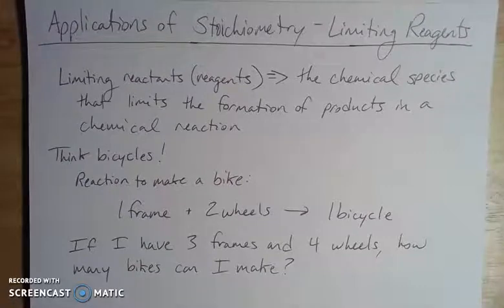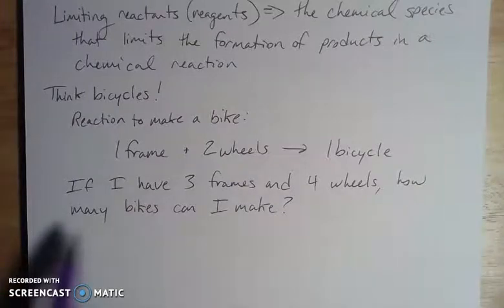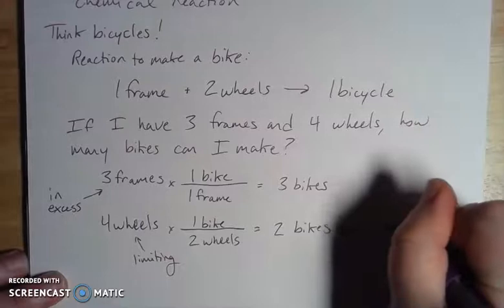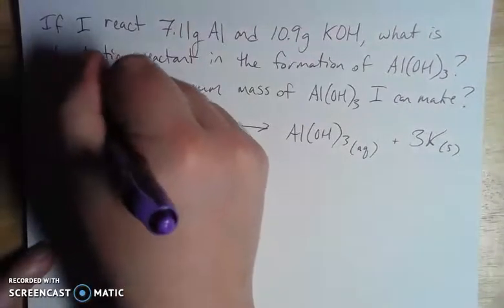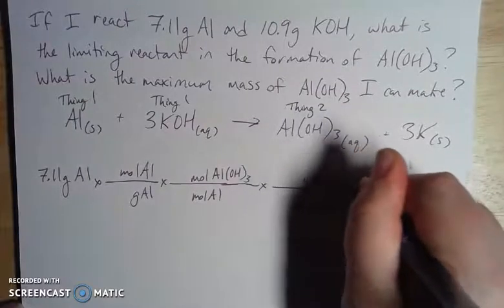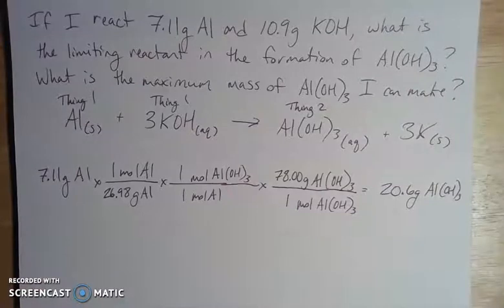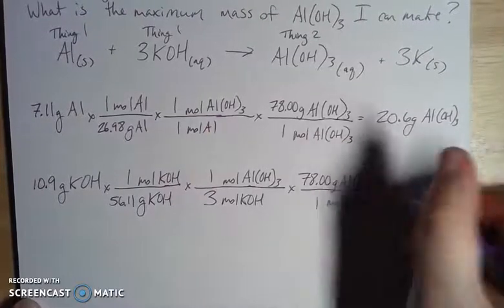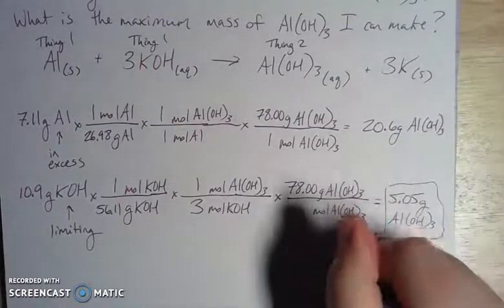Application of Stoichiometry - Introduction to Limiting Reactants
This video introduces the concept of limiting reactants (reagents) in a chemical reaction.  It walks through the conceptual calculations as well as a chemical example.  This video is meant to supplement Introductory Chemistry (CHEM 121) at Big Bend Community College.